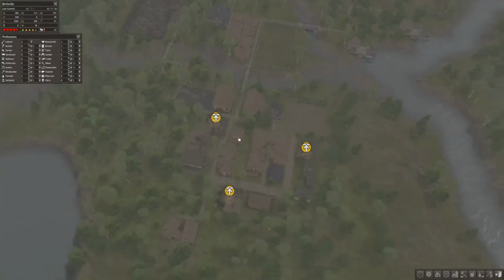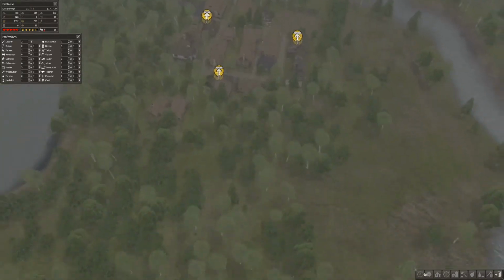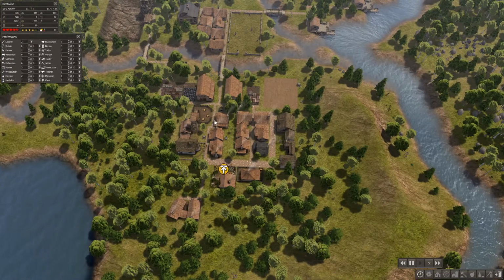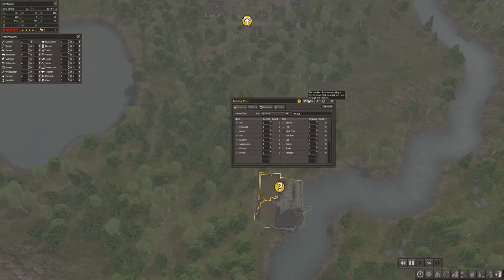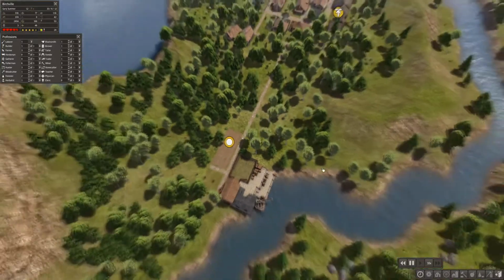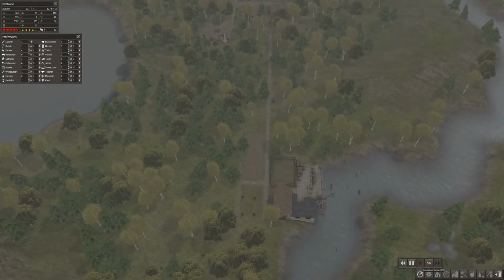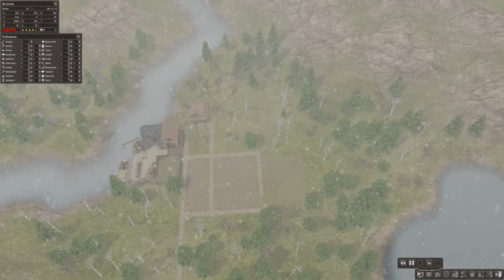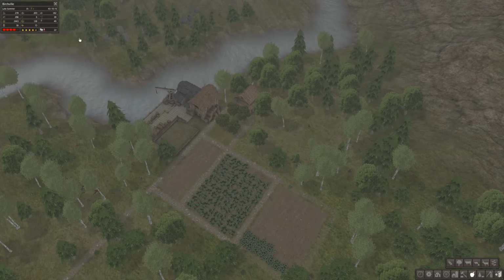Trials of Birchville: Part 02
We build farms and trading posts, trying to make our villagers survive another winter. But, will the trader ever show up?